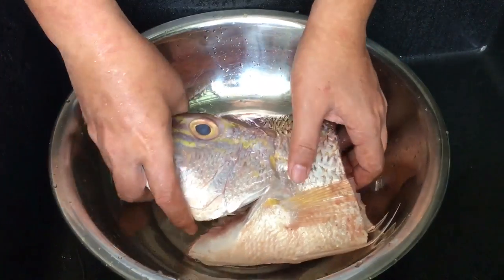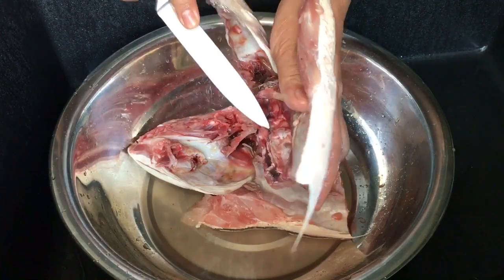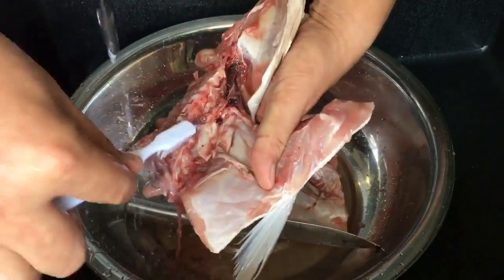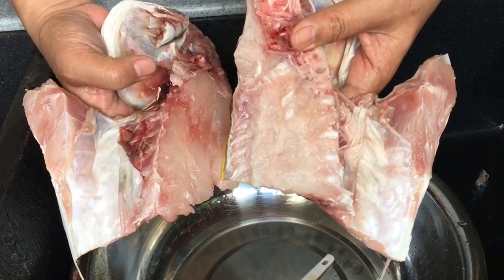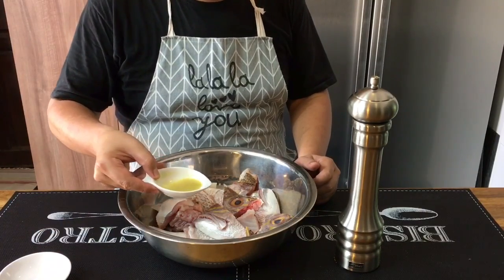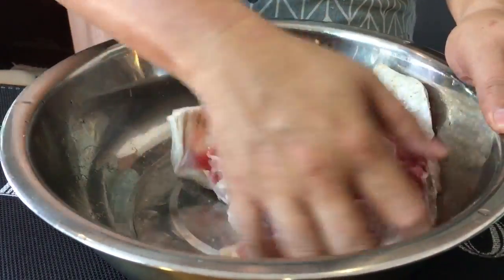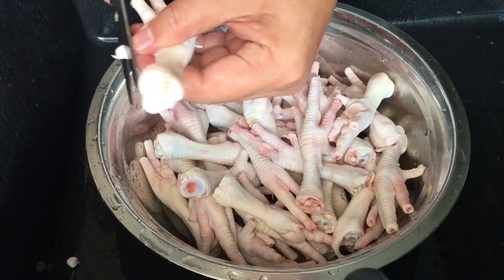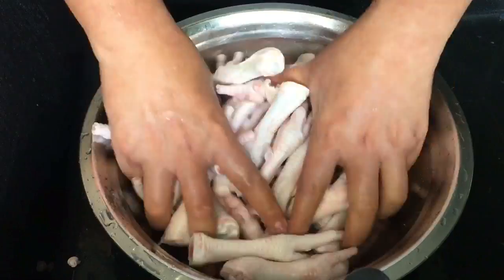Easy Way to Remove Fishy Smell from Fish Head & How to Clean Chicken Feet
Once you have learnt how to clean fish head and chicken feet, I hope you will use more of them in your cooking. Happy cooking!

Thanks for dropping by our channel.

xoxo
Jamie
on behalf of Spice N’ Pans